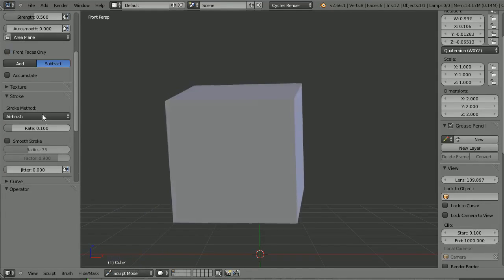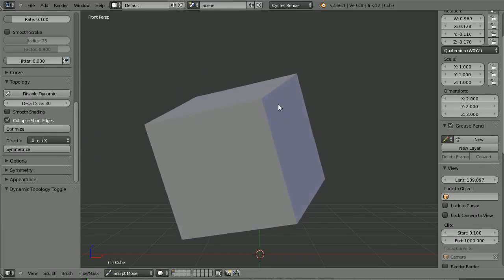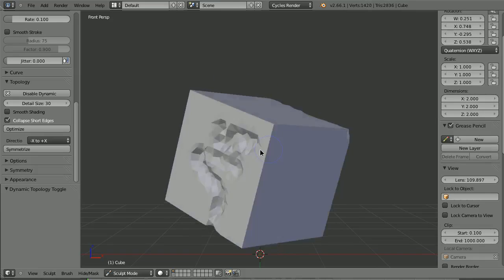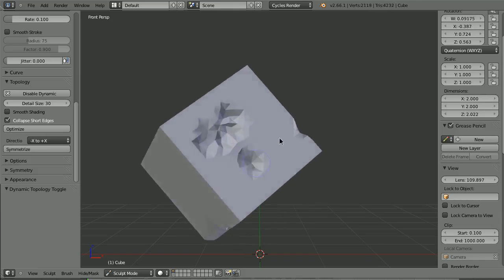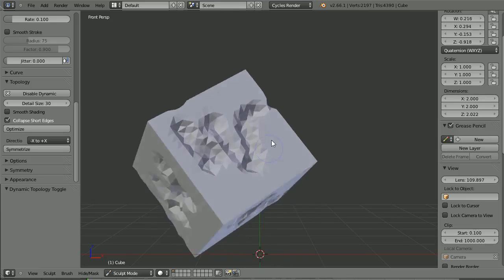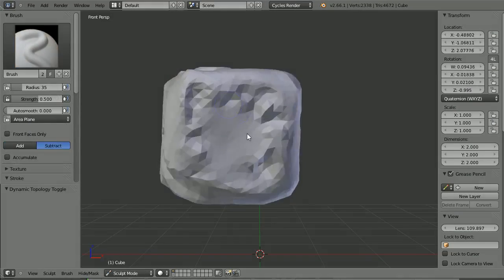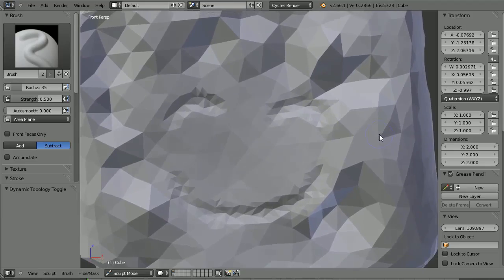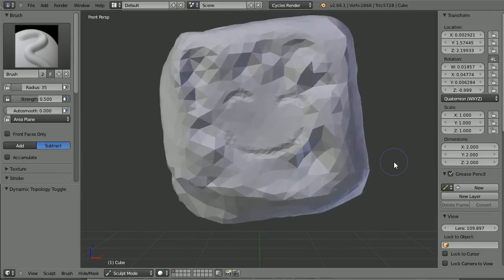Blender 3D + Razer Hydra Integration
Unstable, not yet released, but very cool.
If anyone with actual plugin writing & python experience would be up for helping me stabilize and set this thing up, that'd be great.

Eventually, it'll be able to do a lot more cool stuff. Likely moving and rotation and snapping, and all sorts of great features.

Shoutouts to the 4 awesome folks who helped me get this far!